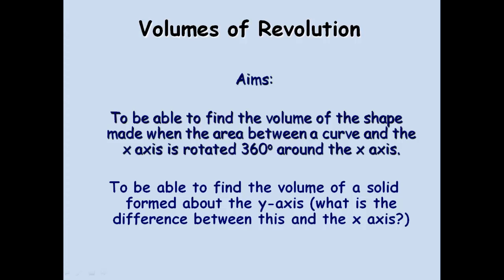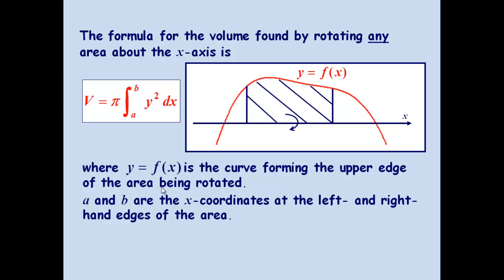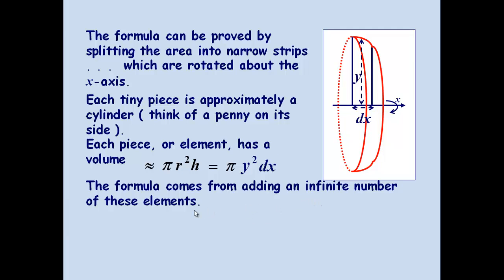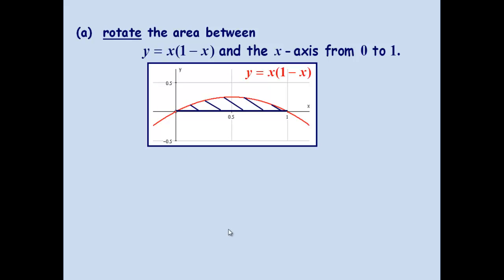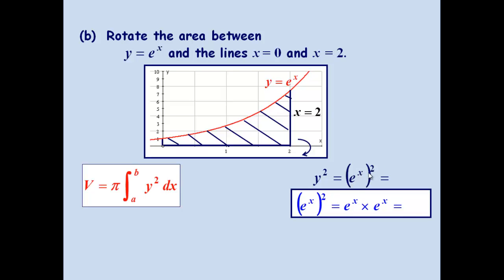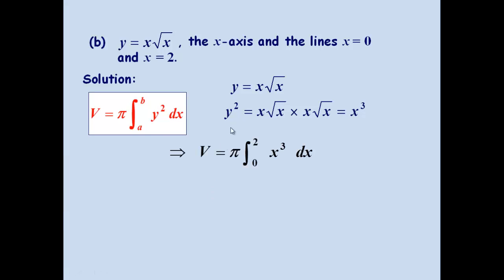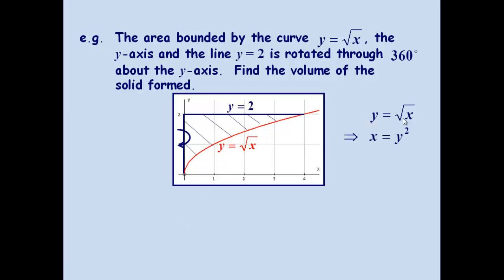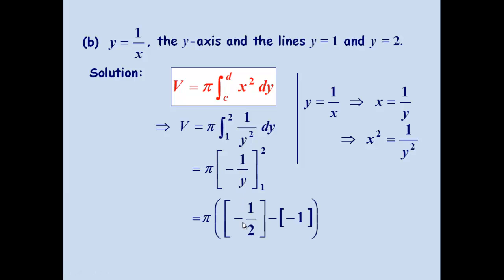volumes of revolution lessons 1 and 2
volumes of revolution around x axis and around y axis